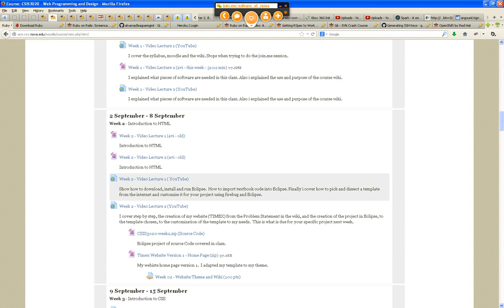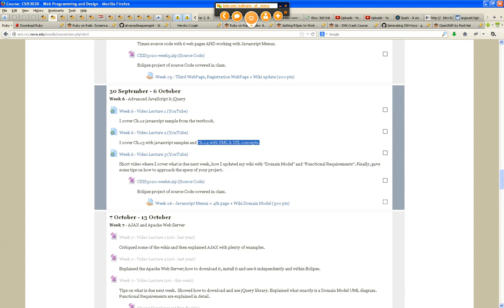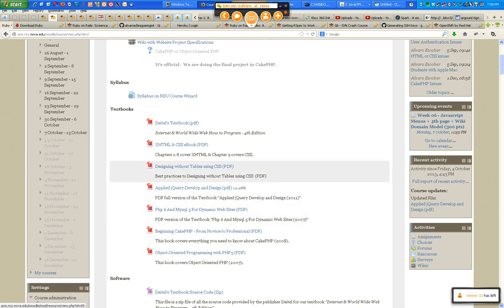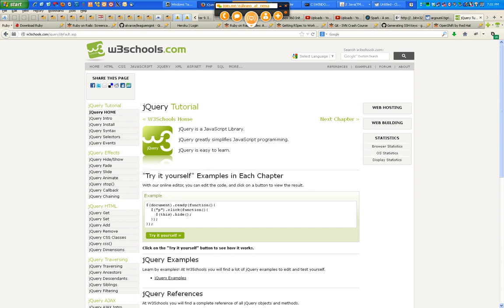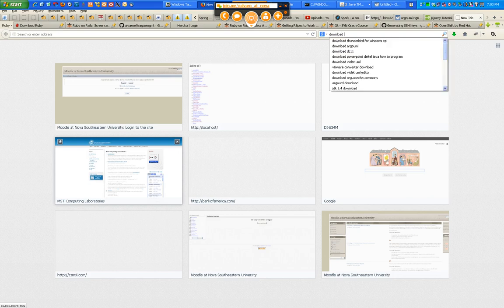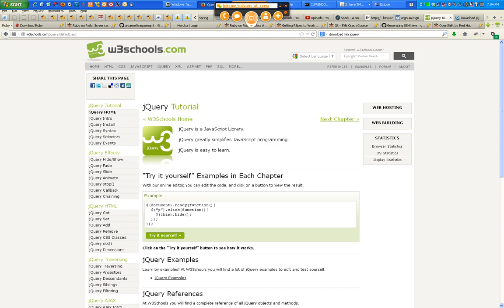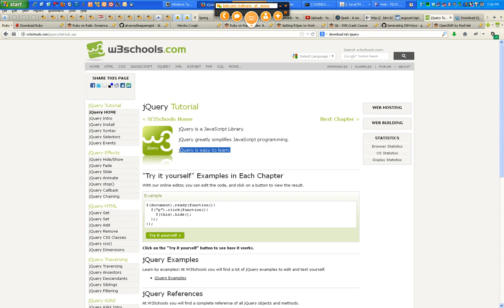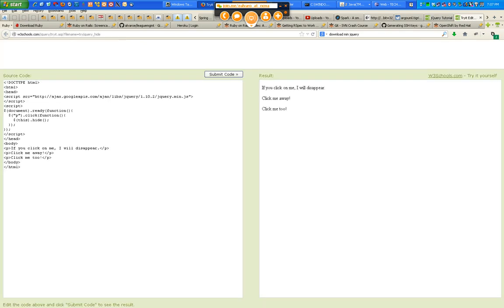CSIS-3020 Web Programming and Design - Week 6 jQuery Video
Short video where I cover jQuery syntax and do step-by-step jQuery examples.